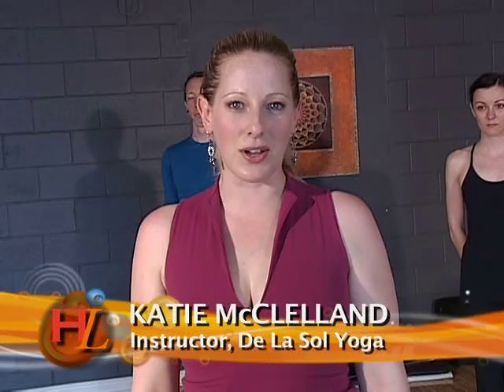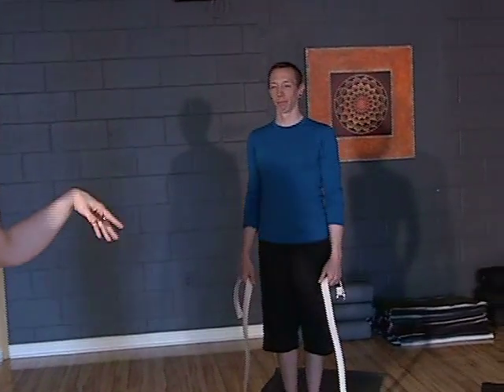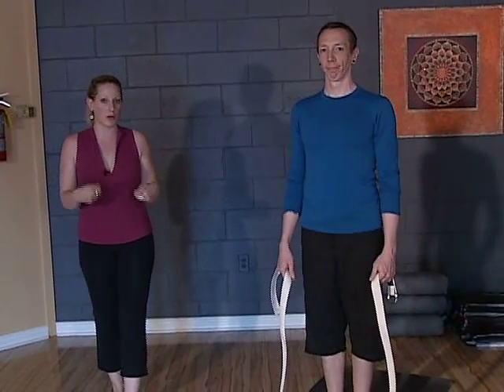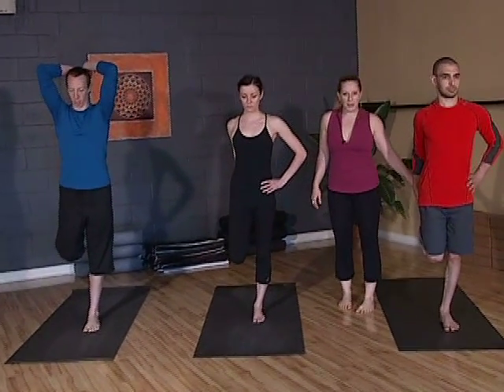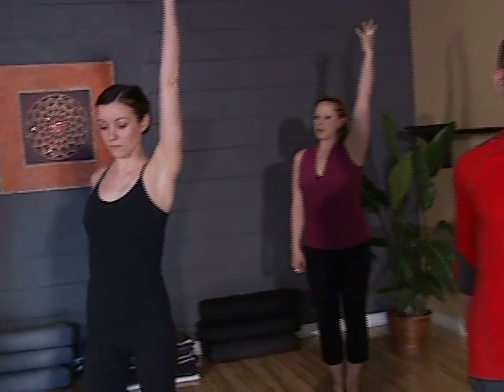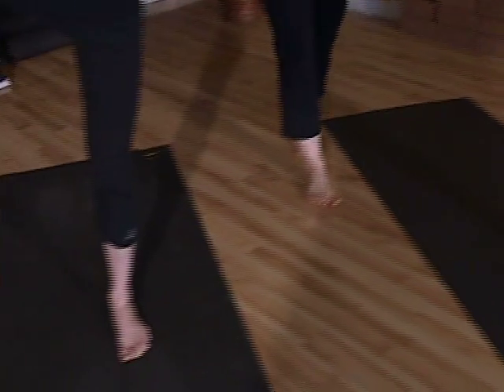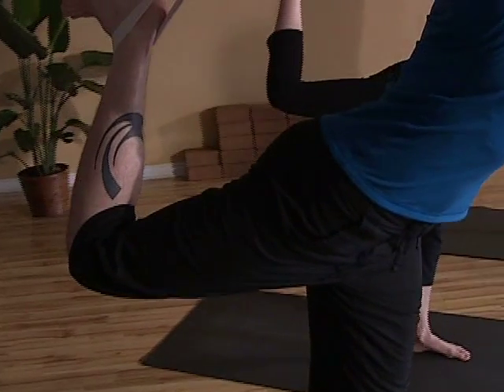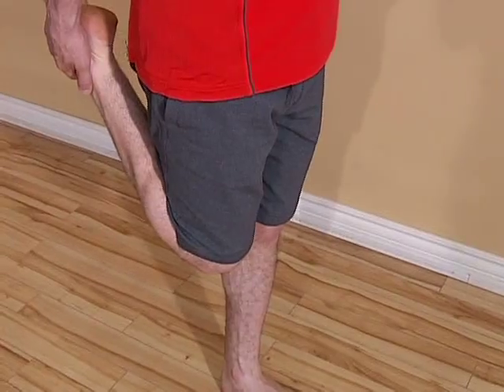Dancers Pose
De La Sol Yoga Studio director Katie McClelland show us 3 variations of dancers pose.

Segment from Hamilton Life which originally aired on Cable 14.